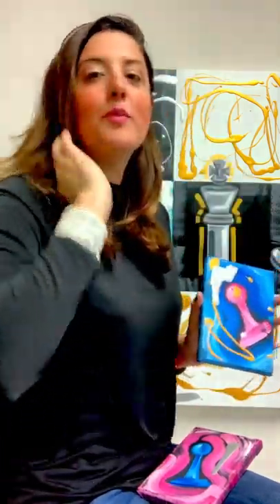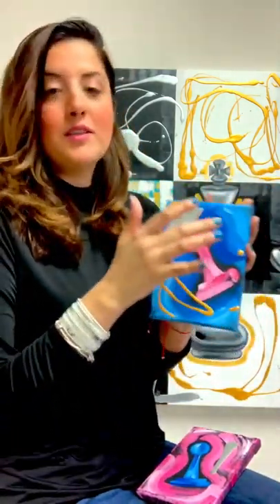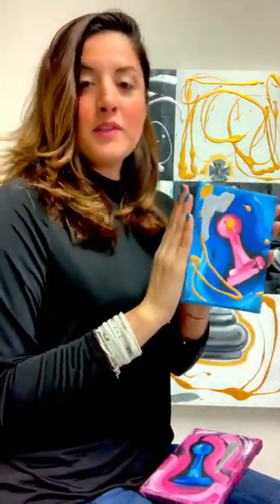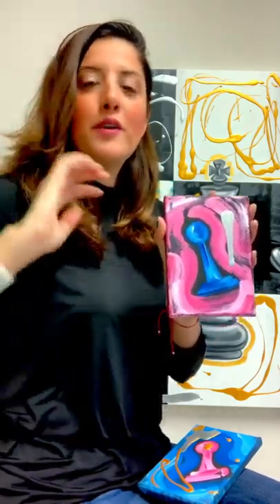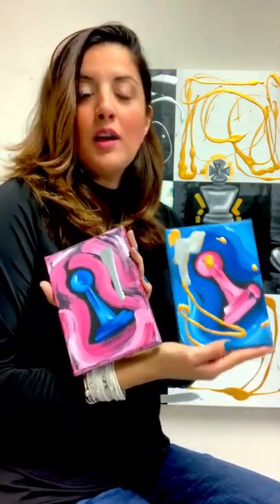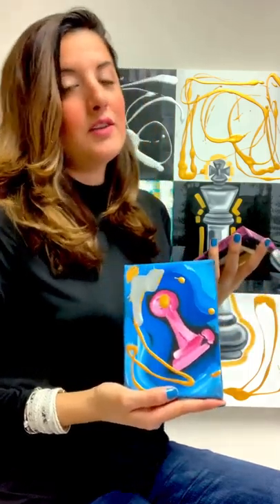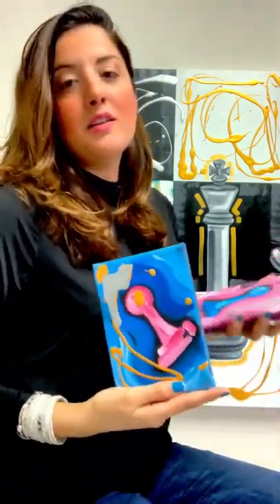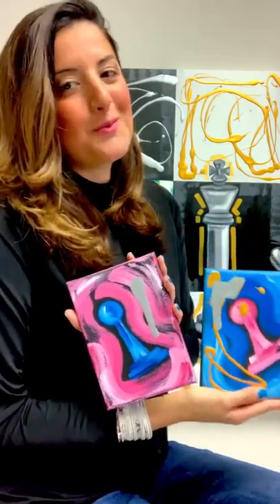Miami Artist Laelanie Larach Chess Paintings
Abstract Chess Art by Miami Based Artist Laelanie Larach